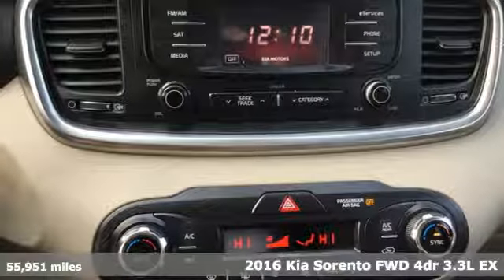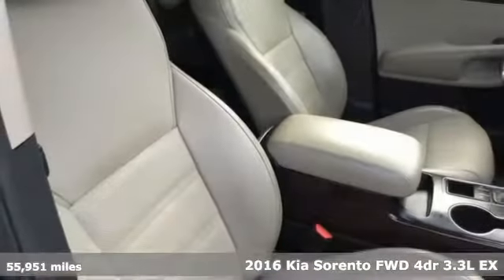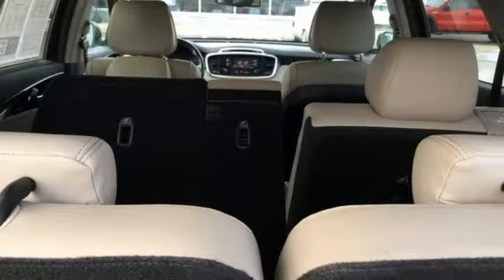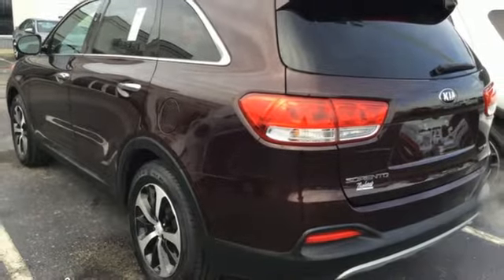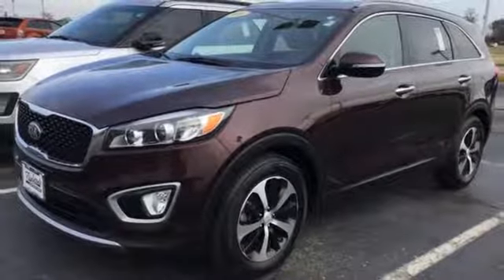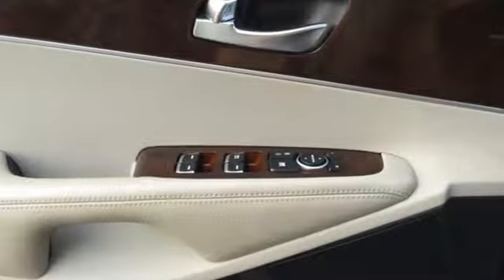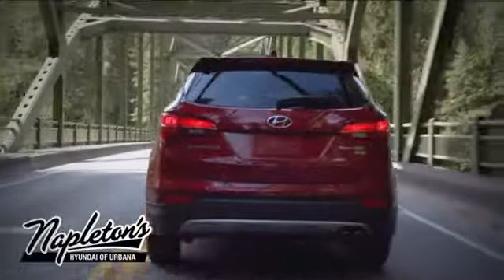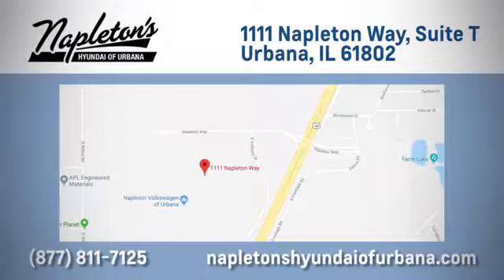Used 2016 Kia Sorento Urbana IL Champaign, IL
Year: 2016
Make: Kia
Model: Sorento
Trim: EX
Engine: 3.3L DOHC
Transmission: 6-Speed Automatic with Sportmatic
Color: Red
Interior: beige
Mileage: 55951
Stock #: H305267A
VIN: 5XYPH4A50GG066433
Recent Arrival! 2016 Kia Sorento in Maroon. Clean CARFAX. CARFAX One-Owner. 18/26 City/Highway MPGbrAwards:br * 2016 KBB.com 10 Best SUVs Under $25,000brFREE Car Washes for the LIFE of your vehicle at Napleton's Auto Park, WiFi, Shuttle Service In Champaign, Urbana and Savoy, State-of-the-art service center with clean and comfortable children's play area, customer waiting area, and FREE refreshments. SERVING: CHAMPAIGN, URBANA, SPRINGFIELD, DECATUR, DANVILLE, RANTOUL, MAHOMET, CHARLESTON, MATTOON, SAVOY.

Address:
1111 Obrien Dr,